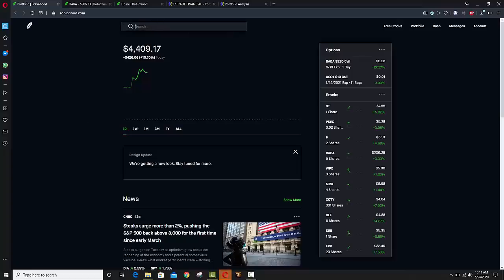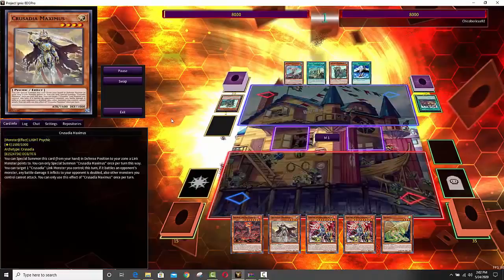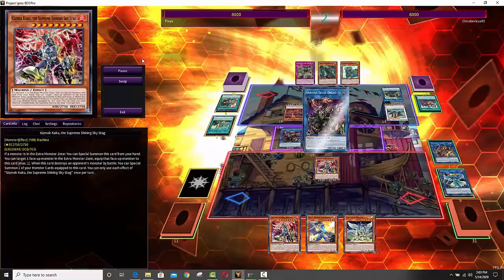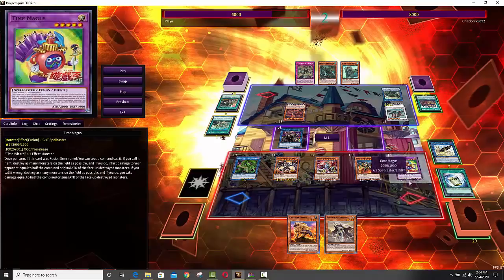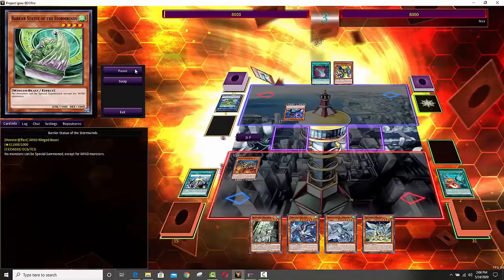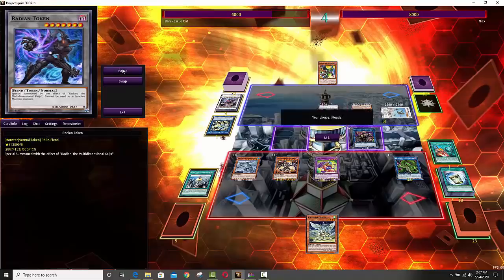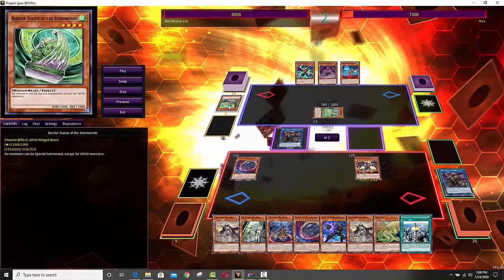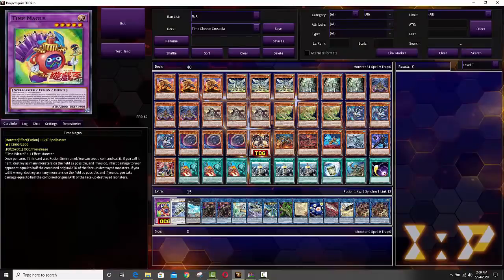I Told You This Card Was Insane !! The 10,000 Damage Time Magus Cheese IS REAL !!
Download Robinhood today and take advantage of this history 2020 stock market crash. Get 1 free stock just for downloading (NO DEPOSIT REQUIRED), JUST SIGN UP AND GET YOUR FREE STOCK and get

Have a great EDOPro (Project Ignis) replay -send it to me and I might commentate it - (seriously only replays or dank memes please) . Also if you have a question for me PLEASE USE THIS EMAIL.